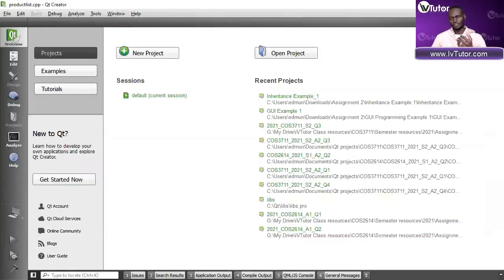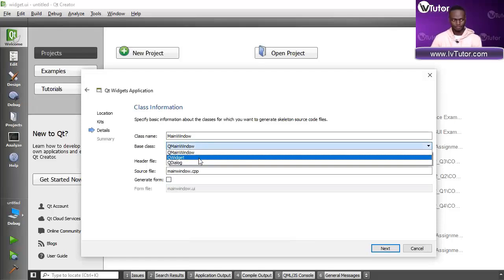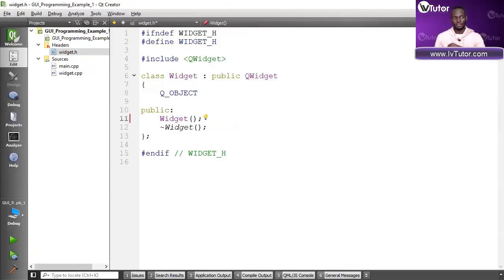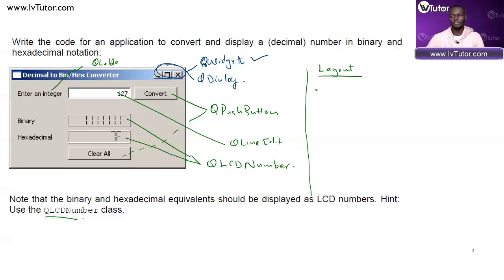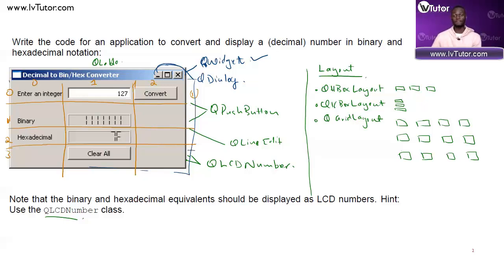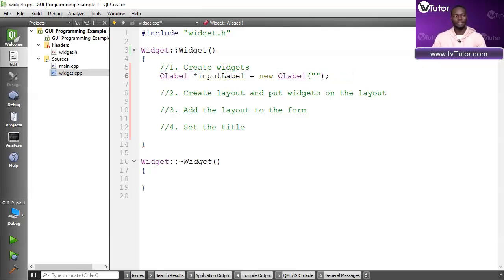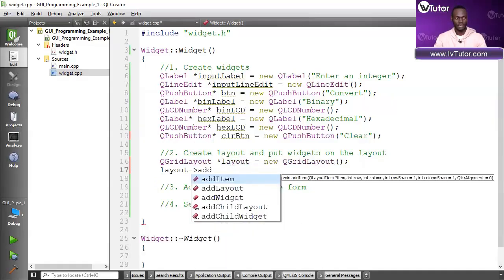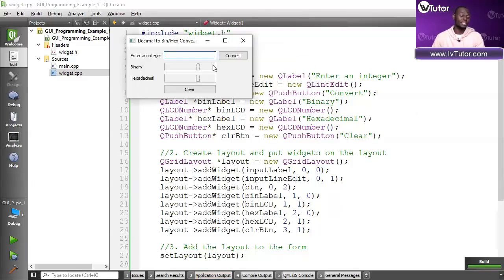UNISA: COS2614 - GUI Programming tutorial. Part I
UNISA private tutorials discussing COS2614 GUI programming.